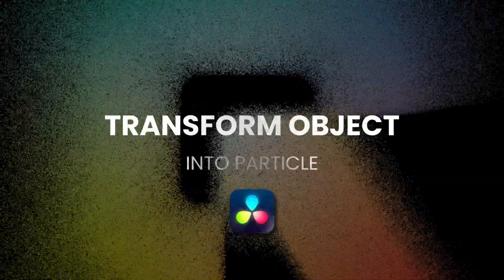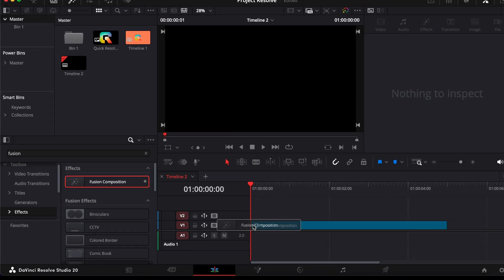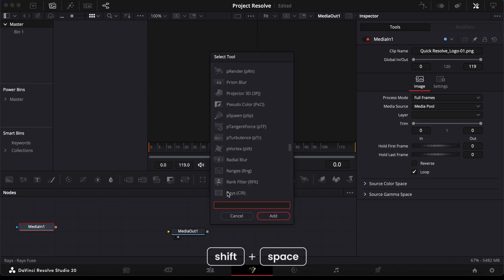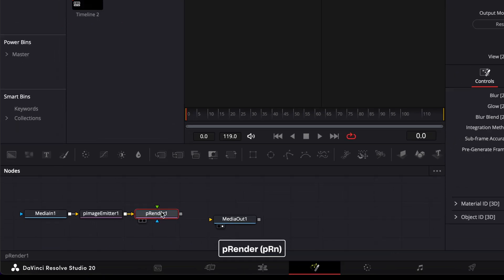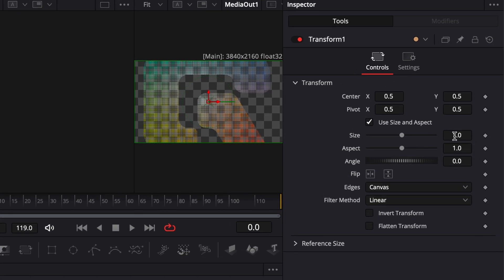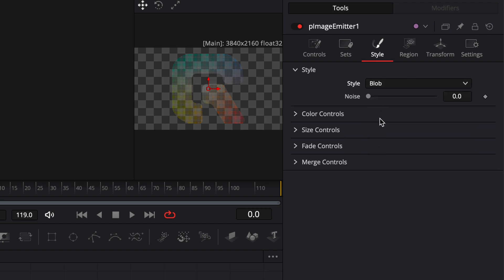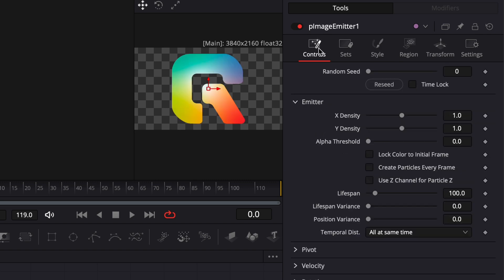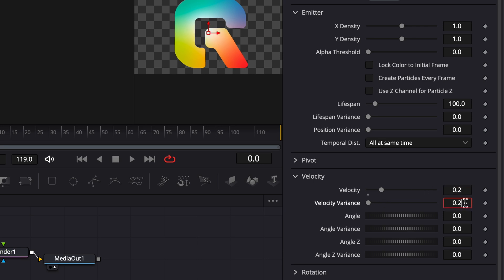How to Transform Objects Into Particle Effects in DaVinci Resolve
🧠 In this video, I’ll show you how to turn any object into a particle animation in DaVinci Resolve using the P Image Emitter tool inside Fusion. You’ll learn how to connect and customize nodes to create smooth, dynamic particle effects that can bring any design to life.

⏱️ Timestamps:
00:00 Intro
00:06 Fusion composition & Image Emitter
01:05 Adjust velocity
01:14 Final result